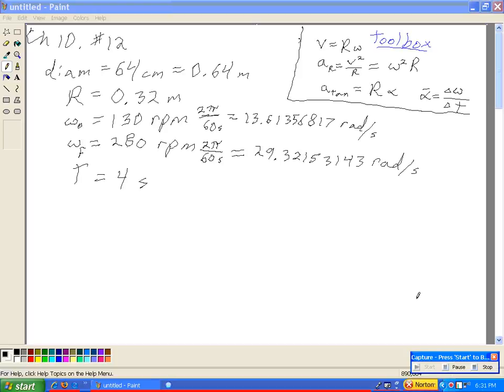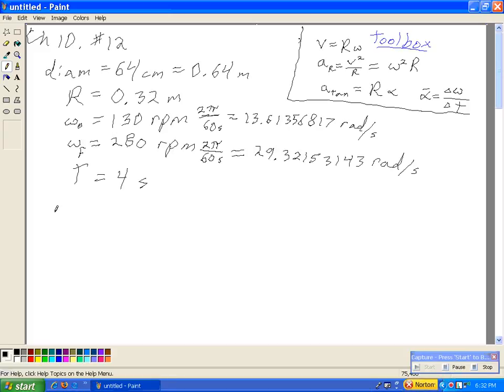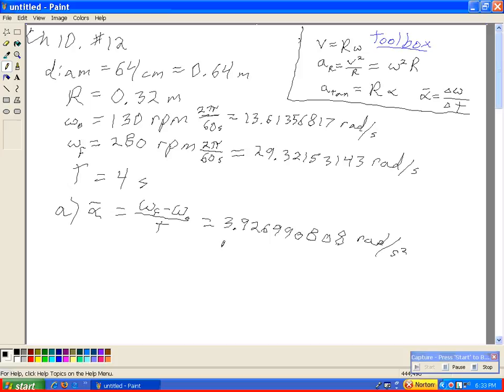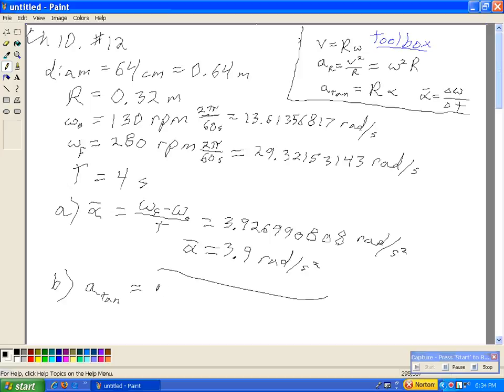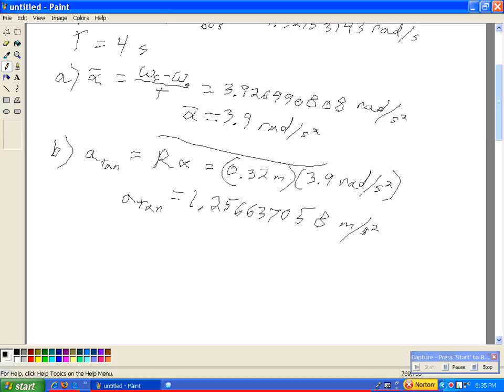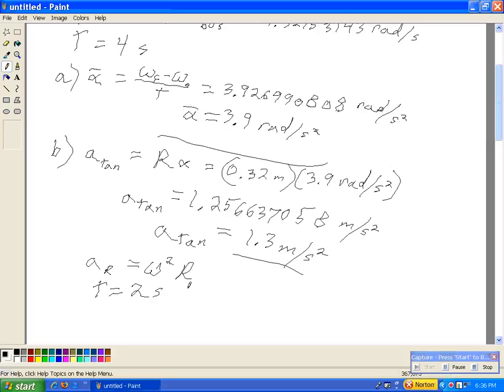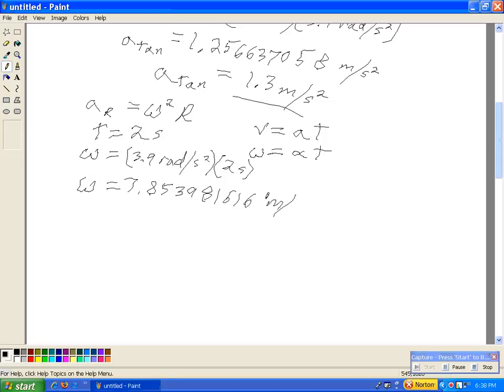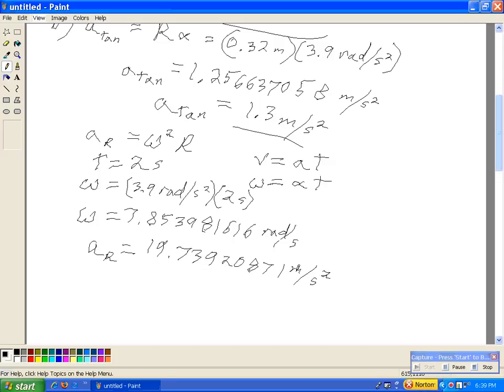Ch 10 No 12